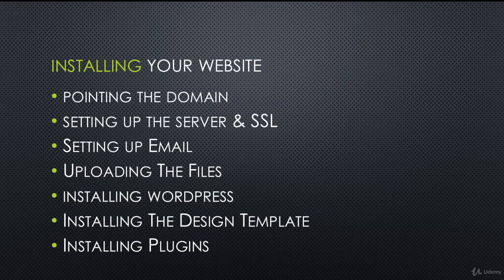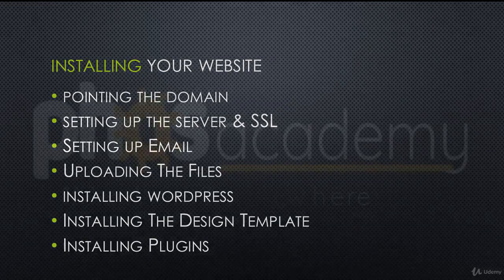09 Installation Introduction | Build eCommerce and Brand Sites